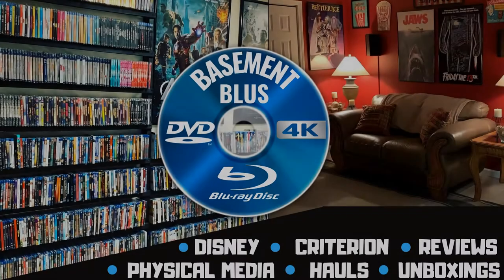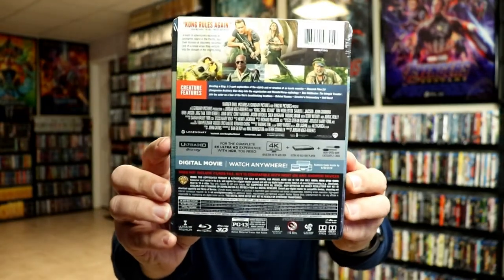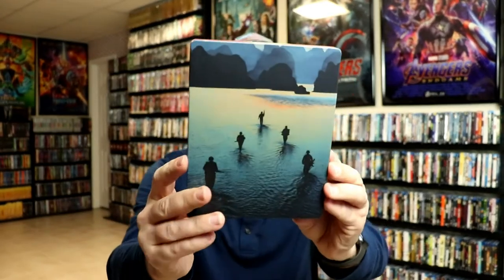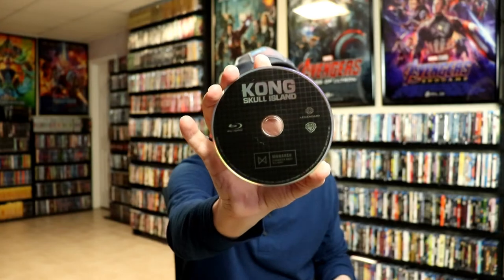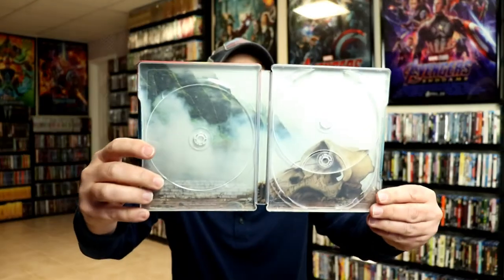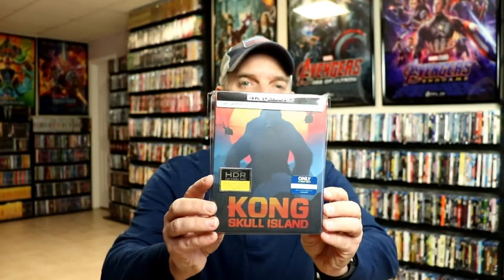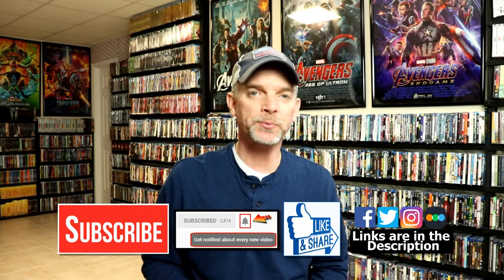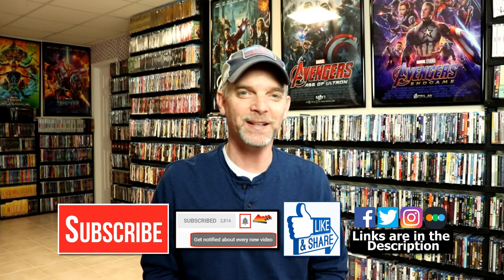Kong Skull Island Best Buy Exclusive 4K Ultra HD Blu-ray Steelbook Unboxing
Check out my Kong Skull Island Best Buy Exclusive 4K Ultra HD Blu-ray Steelbook Unboxing!

Add the 4K Ultra HD Blu-ray to your collection
Add the Blu-ray to your collection

These are the bags I use to protect my Steelbooks and Slipcovers: